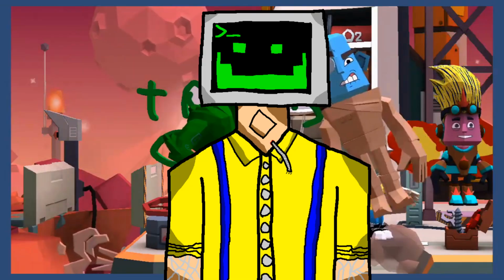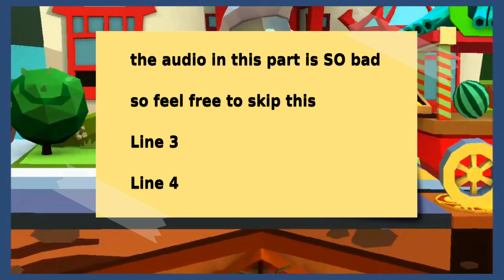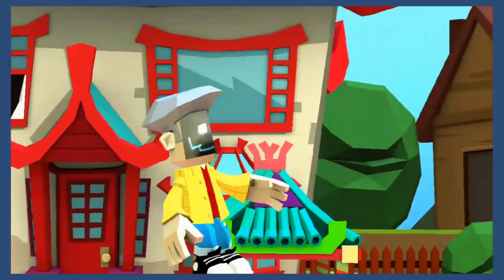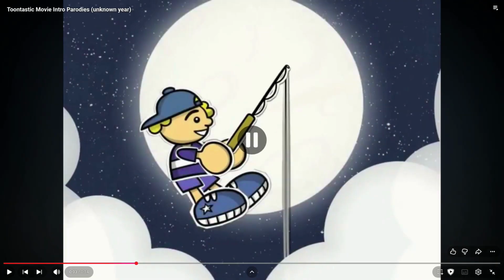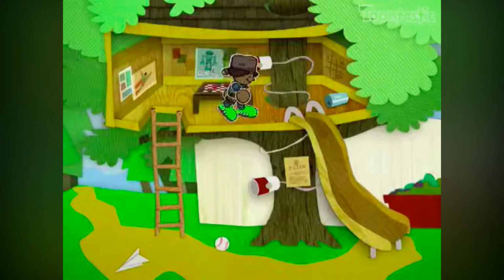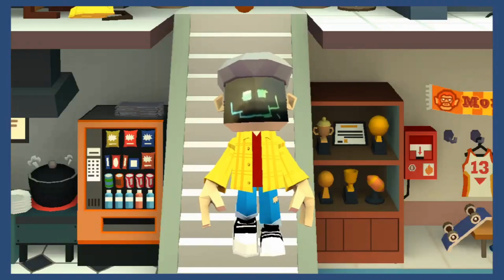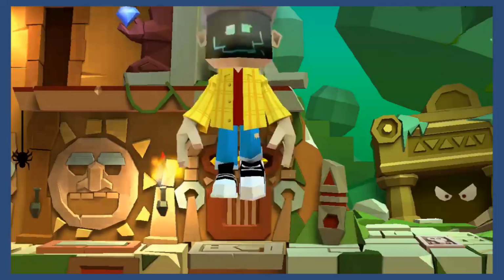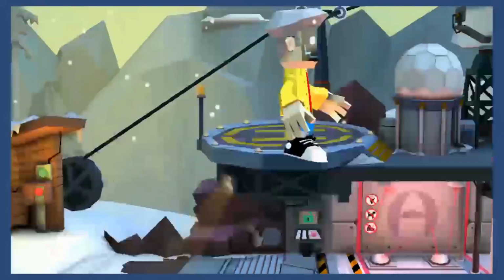There will never be another Toontastic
this video is really bad so if you wanted to actually learn about this just go to toontastipedia (i said the name wrong the whole video)